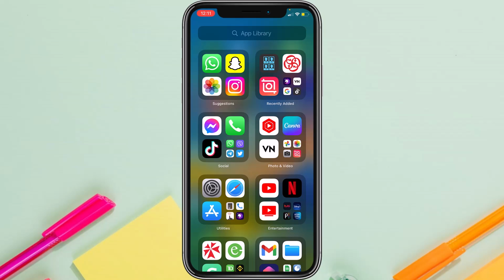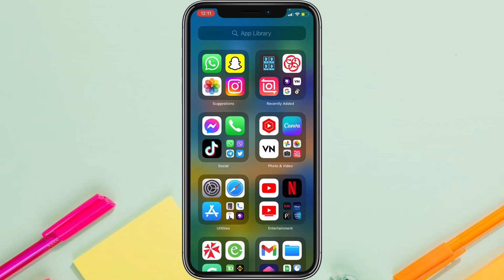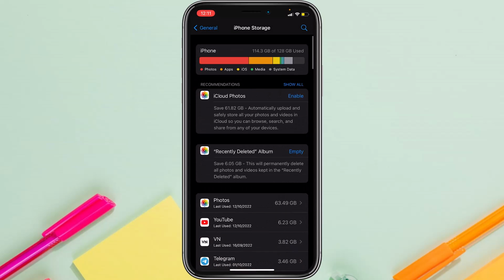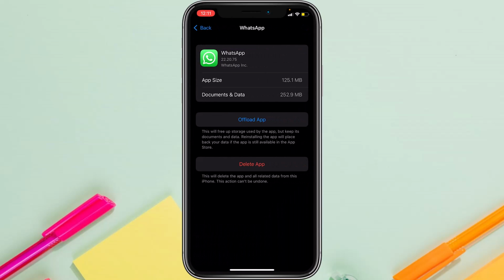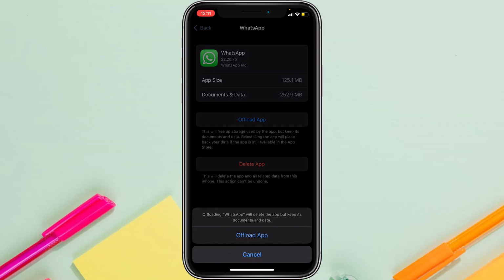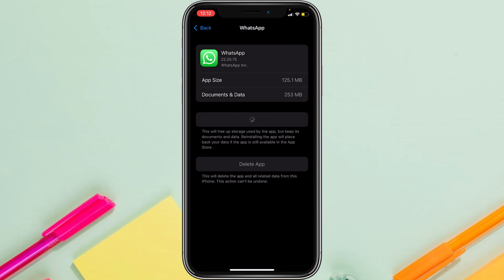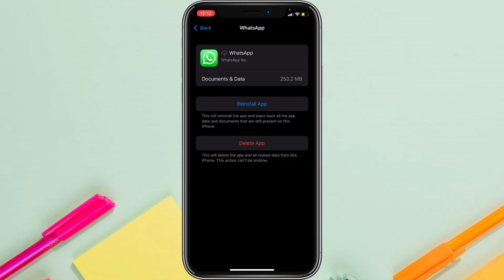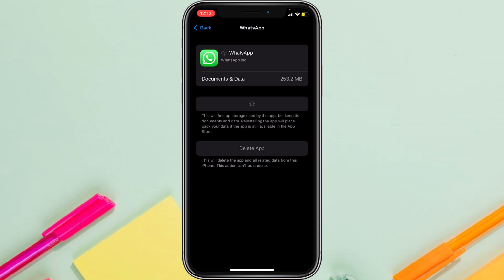How to Fix Whatsapp Login Error | 2022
In this tutorial, I will guide you on How to Fix Whatsapp Login Error.